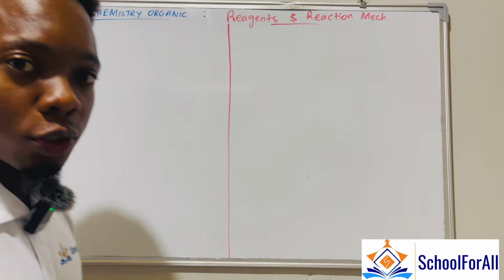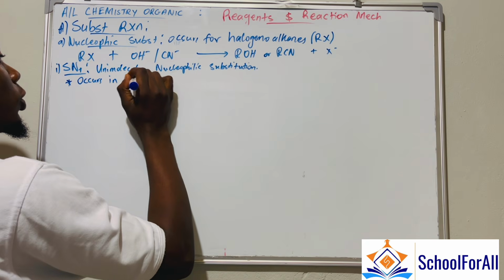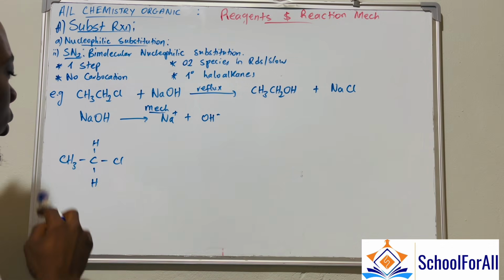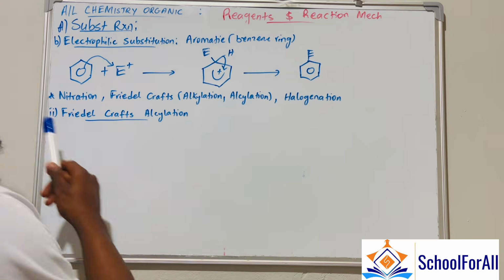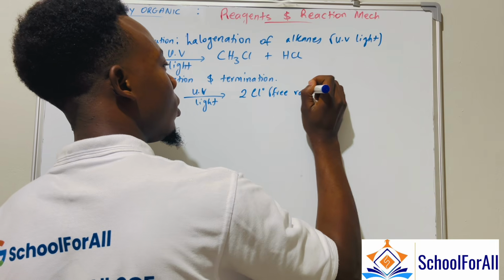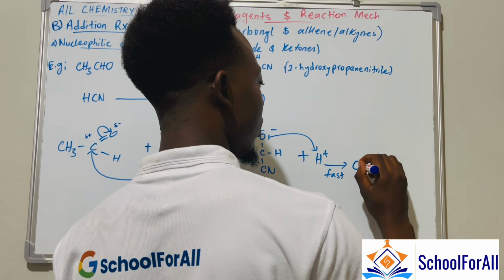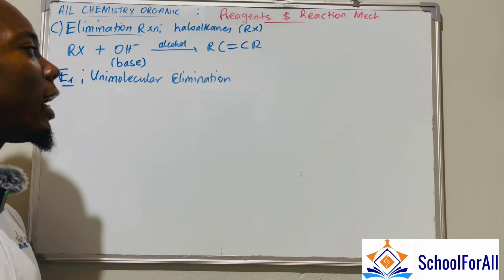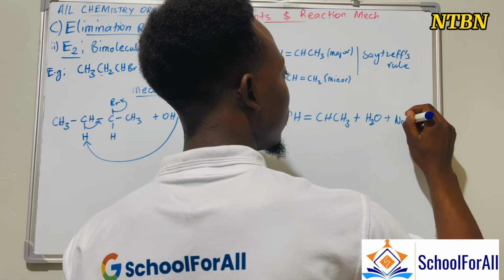LAST MINUTE REVISION: Organic Chemistry Reagents & Reaction Mechanisms | Advanced Level Chemistry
Preparing for your Advanced Level Chemistry exams? This comprehensive revision lesson covers the most important organic chemistry reagents, reaction conditions, and reaction mechanisms that frequently appear in examination questions.

📚 In this video, you will learn:
✅ Key organic reagents and their functions
✅ Addition reactions and mechanisms
✅ Substitution reactions and mechanisms
✅ Elimination reactions
✅ Important reaction conditions
✅ Examination tips and common mistakes to avoid

This lesson is designed to help Advanced Level students strengthen their understanding of reaction pathways and improve problem-solving skills in organic chemistry.

🎯 Perfect for:

* Advanced Level Chemistry Students
* Exam Revision
* Self-Study and Practice
* Students preparing for GCE examination

💡 Remember: Understanding the mechanism is more important than memorizing reactions. Focus on electron movement, intermediates, and reaction conditions.